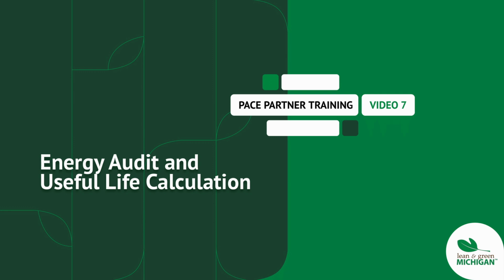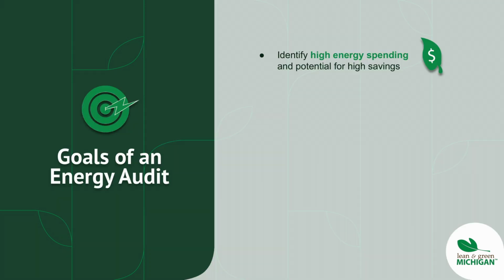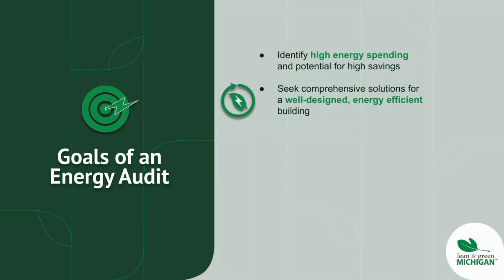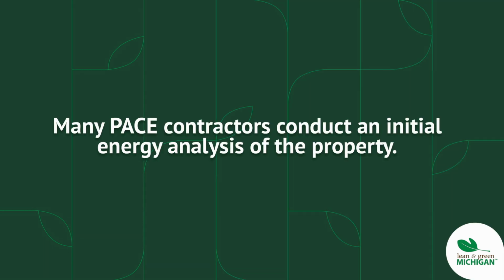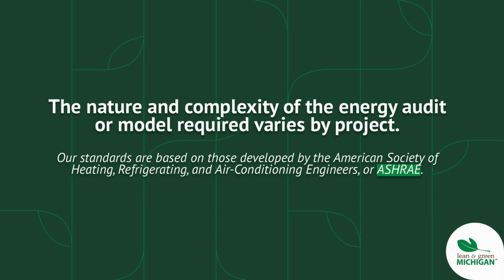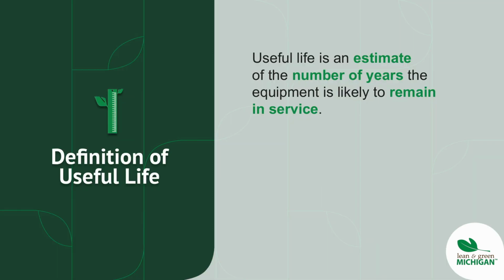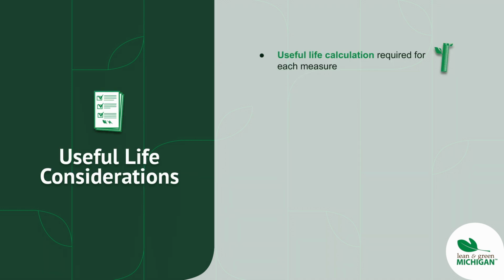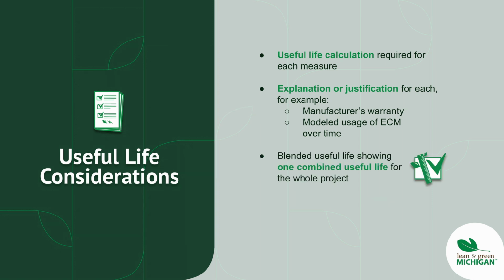Lean and Green Michigan PACE Partner Training Video #7